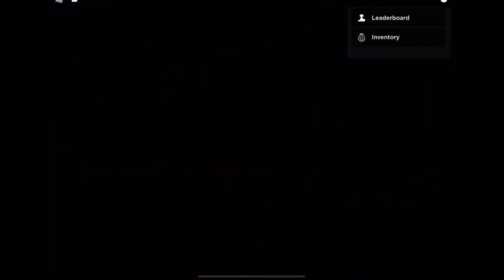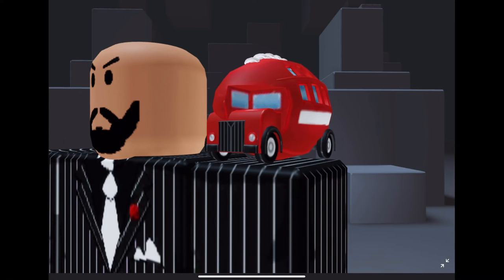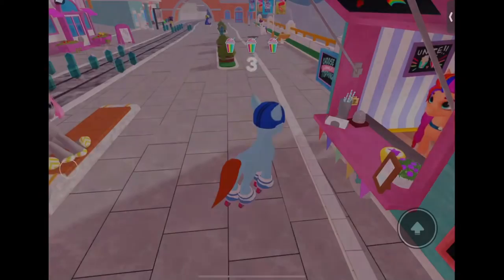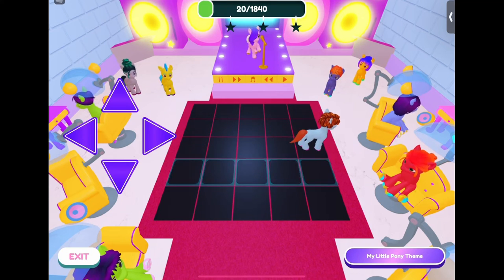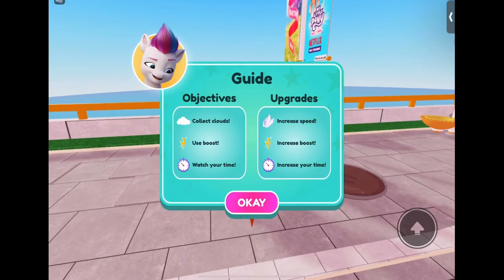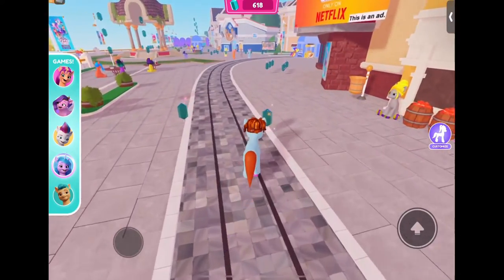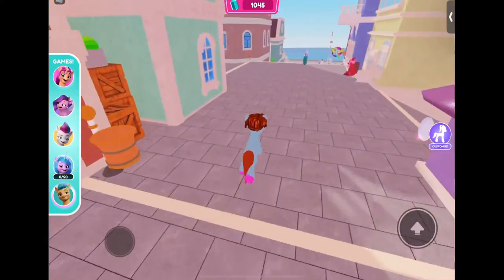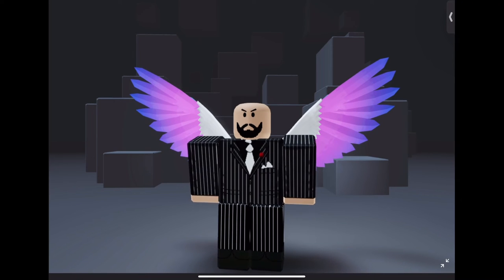How To Get Double Decker Bud & My Little Pony: Zipp Wings (Event) -LIMITED TIME-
The wings take legit like 25 mins to complete

Roblox Group: Withered Aces Official Group